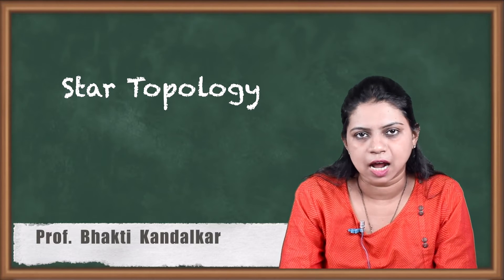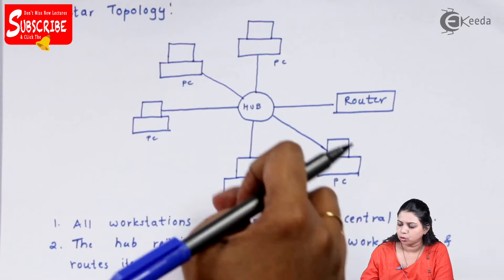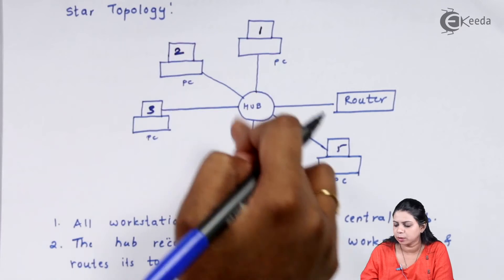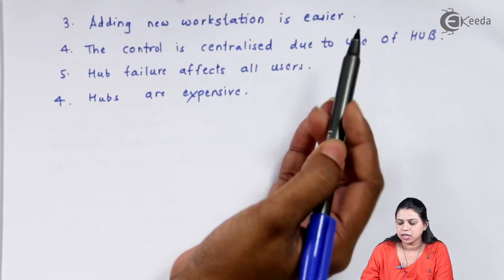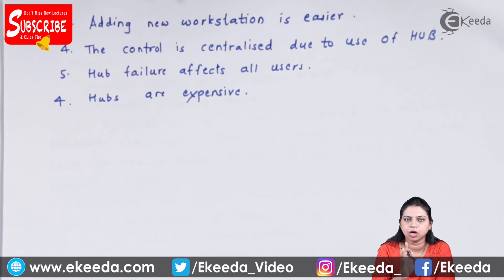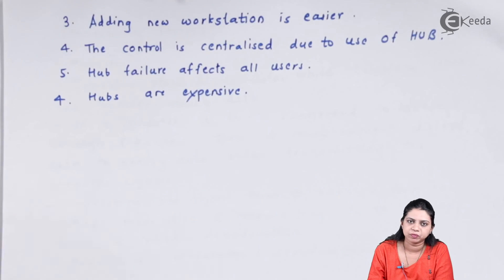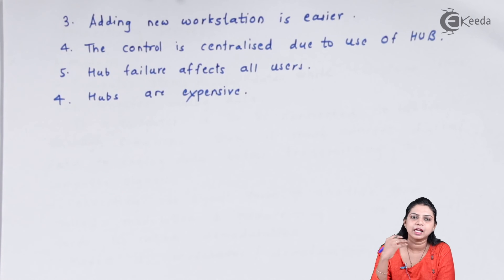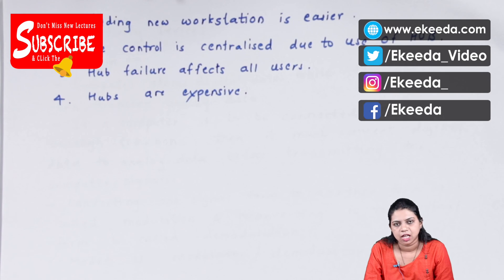Star Topology - Networking Technology - Computer Science Class 12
Star Topology Video Lecture From Networking Technology Chapter of Computer Science Class 12 Subject For All Students.

Networking Technology
Networking Technology Tutorial
Networking Technology Class 12
Networking Technology for Class 12
Class 12 Networking Technology

Happy Learning : )